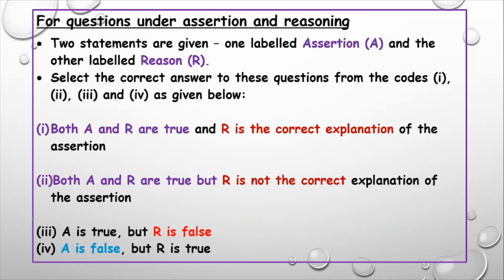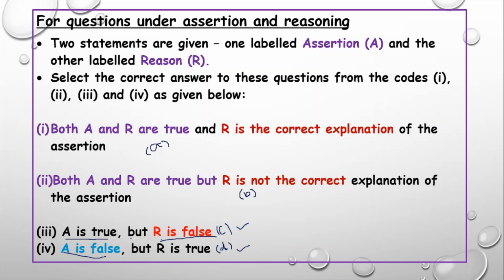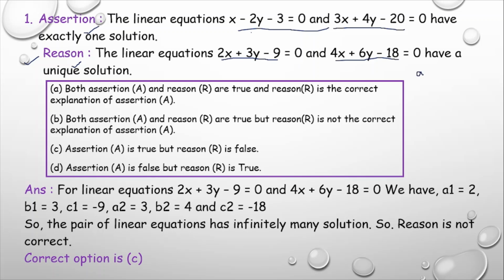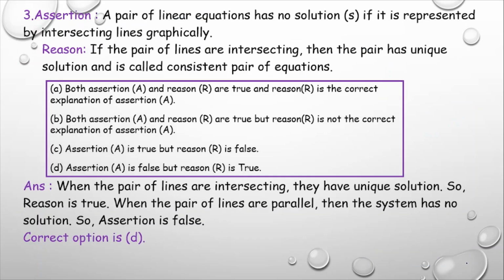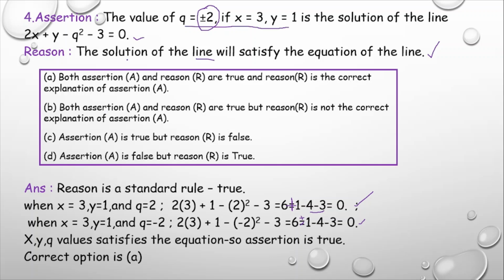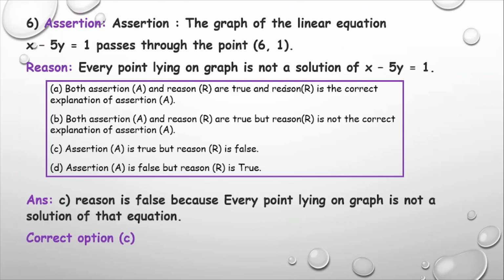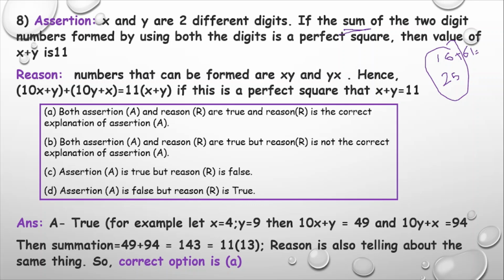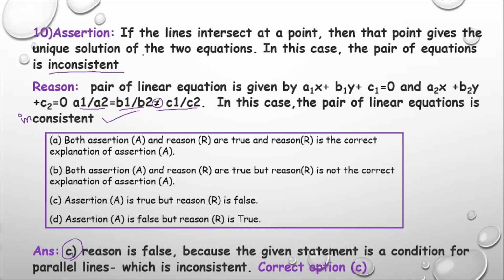CBSE CLASS -10 -maths ASSERTION & REASONING QUESTIONS CHAPTER-3 PAIR OF LINEAR EQUATIONS